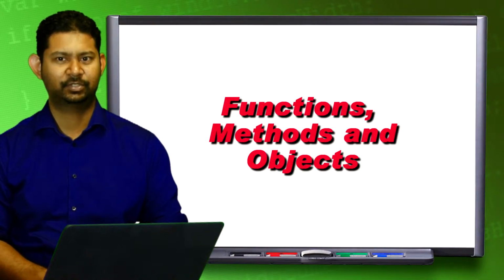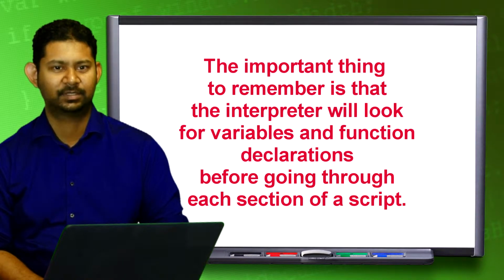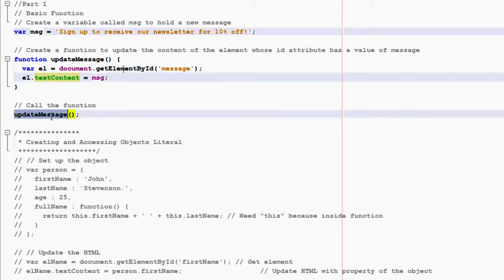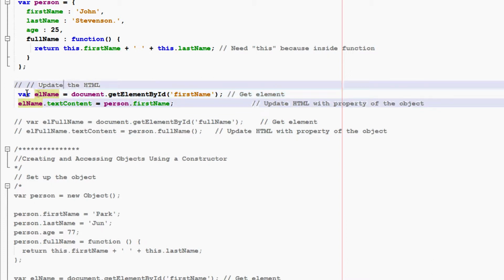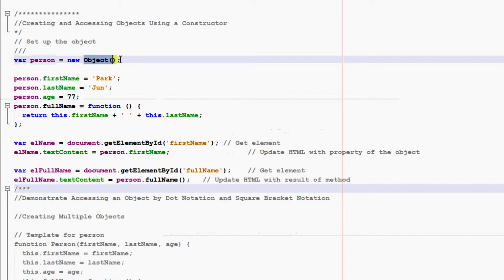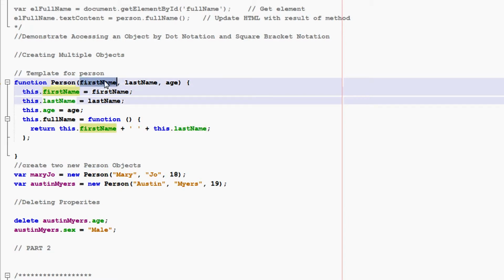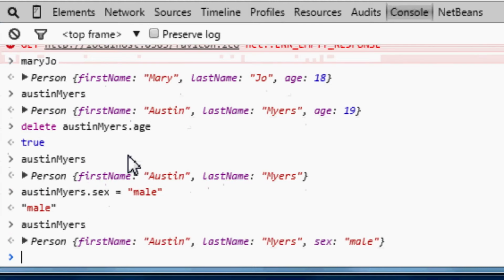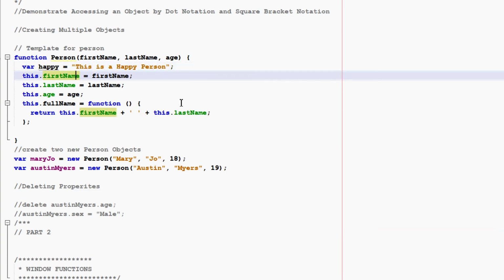JavaScript - Functions, Methods and Objects (Lesson 3a)